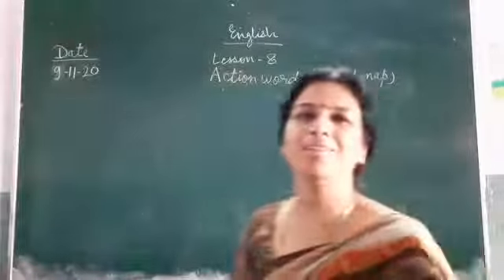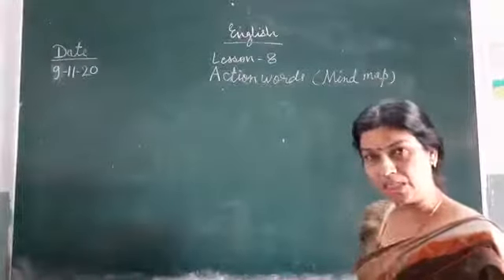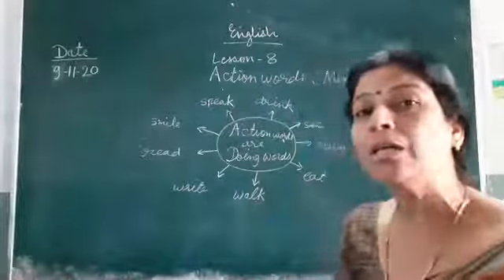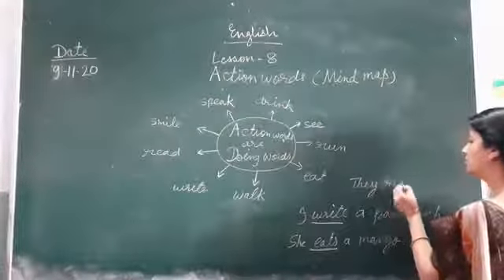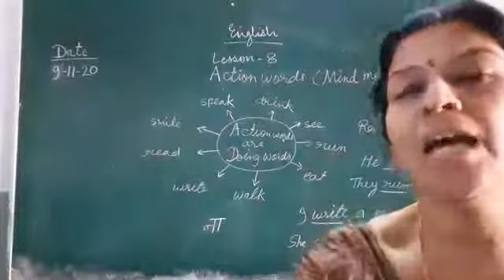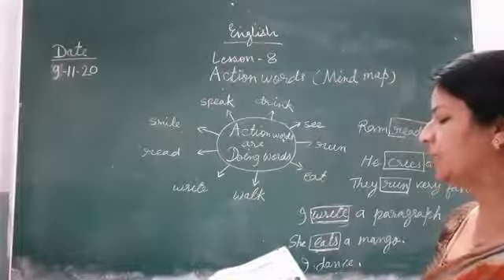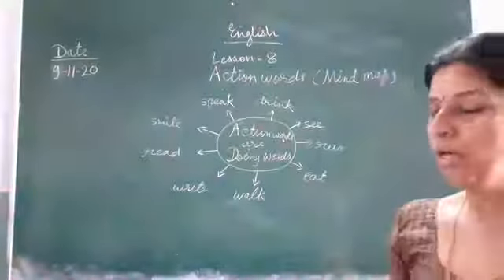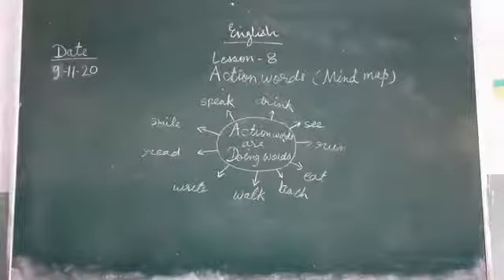English mind map of Action words 9-11-20